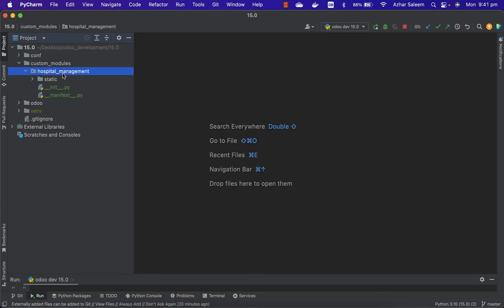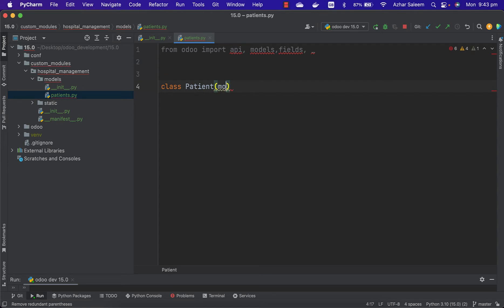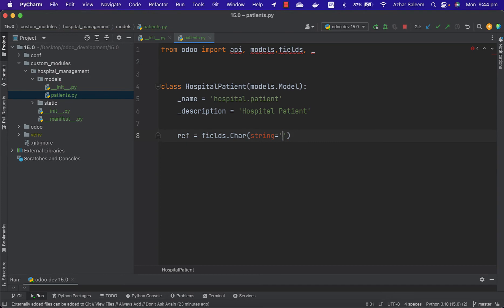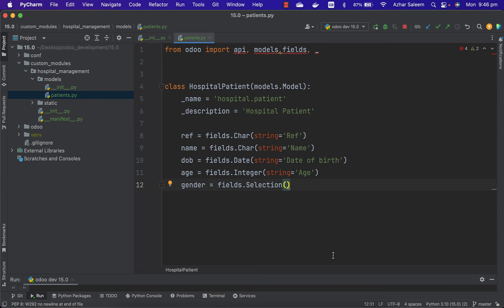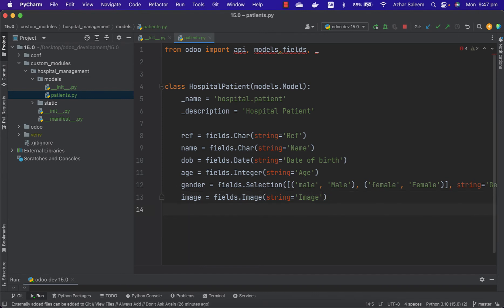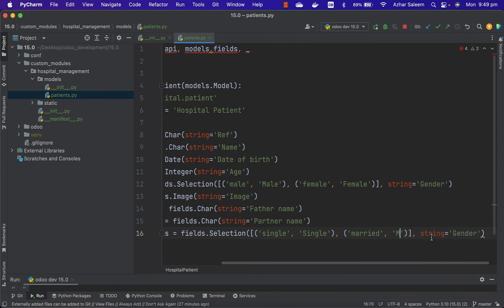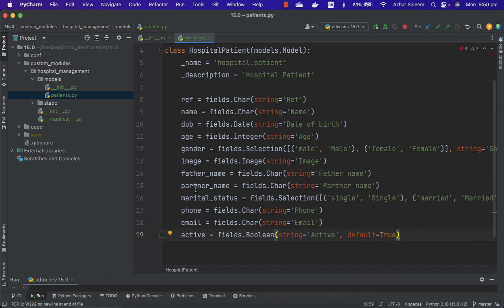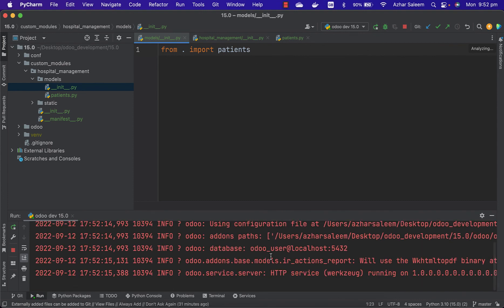Create database model in ODOO 15 module development